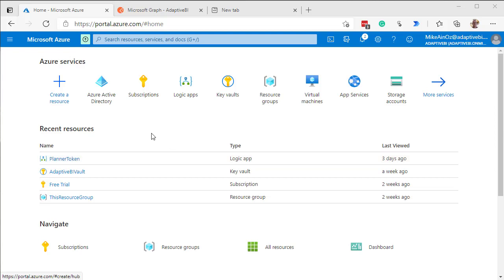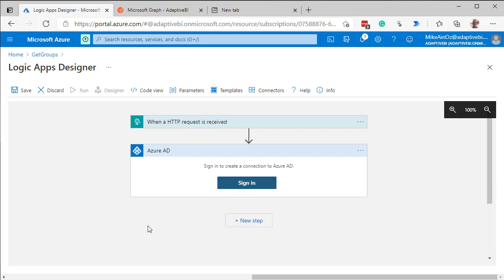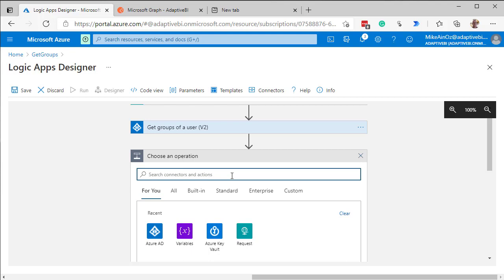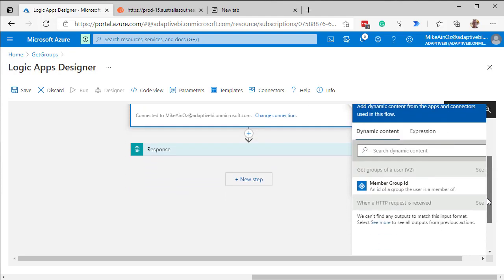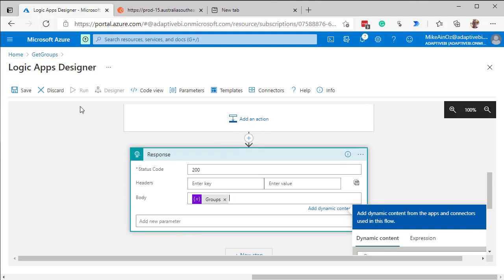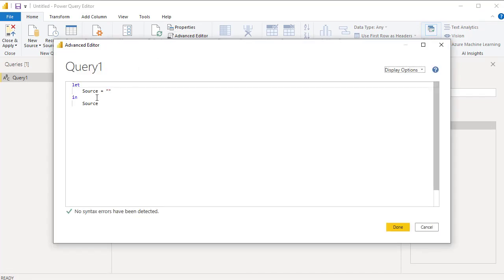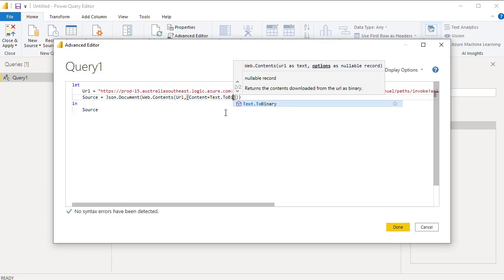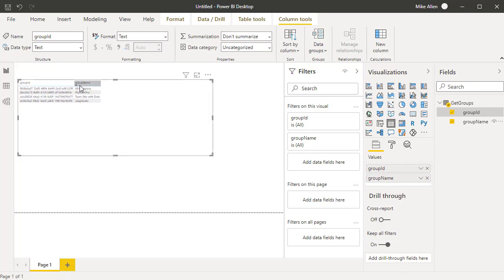Groups LogicApps PowerBI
This is a live recording of creating a Logic App in Azure that reads some Groups gets the Group Names and then the data is consumed by Power BI using some handmade PoweQuery